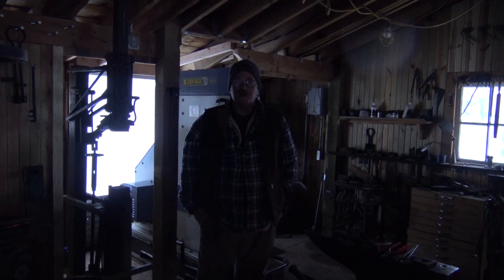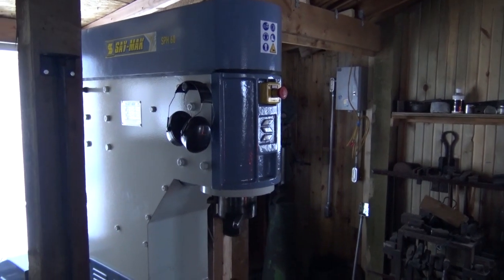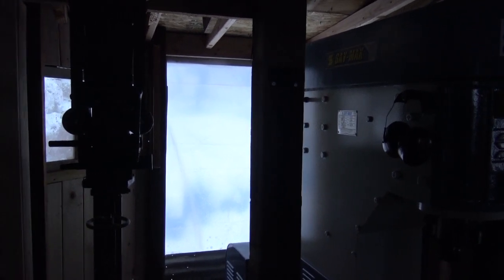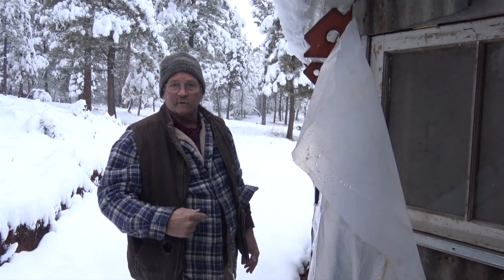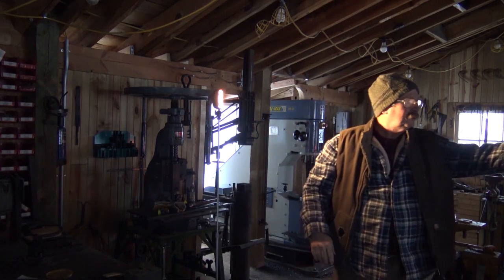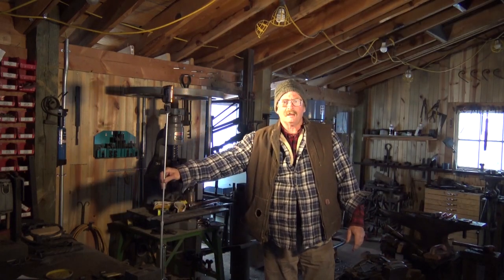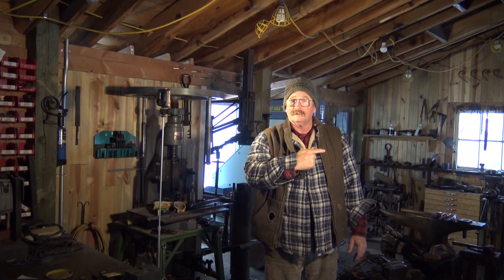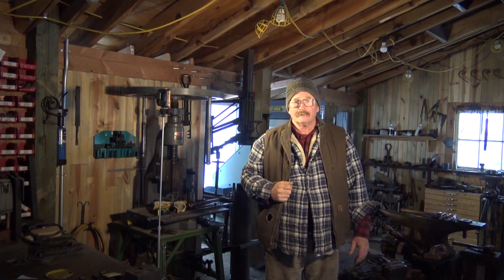A day without power or internet in the blacksmith shop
Producing YouTube videos and staying on top of the comments sure gets harder when there is no power for a day and no internet for most of the week.  Luckily the Chili forge in the blacksmith shop doesn't require electricity, so work still gets done